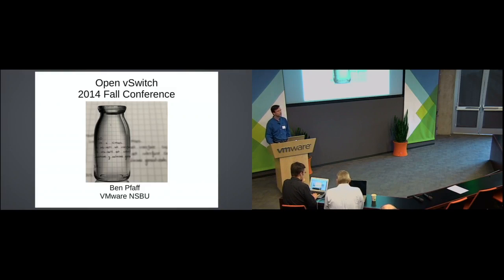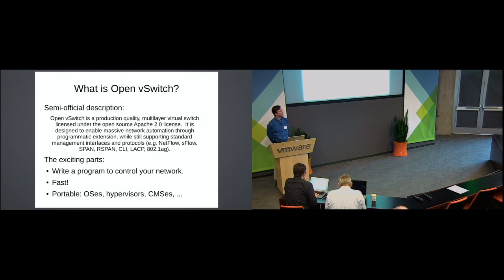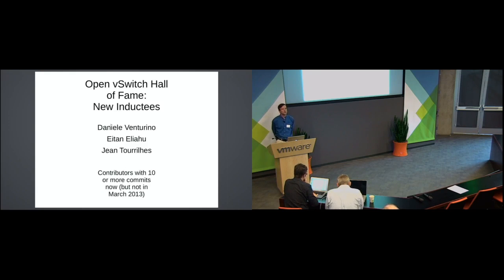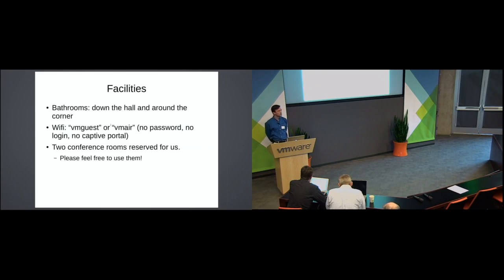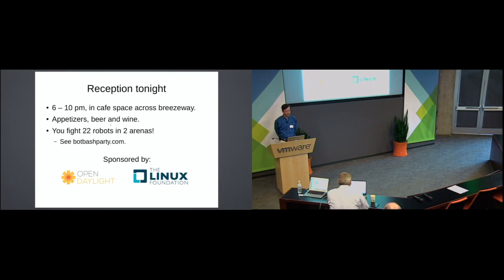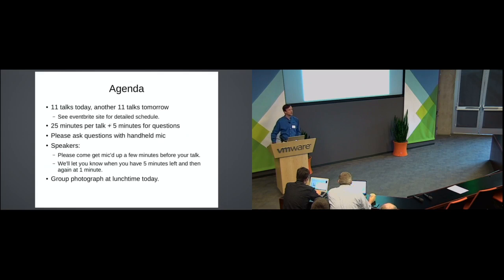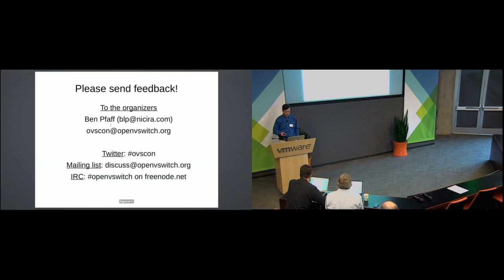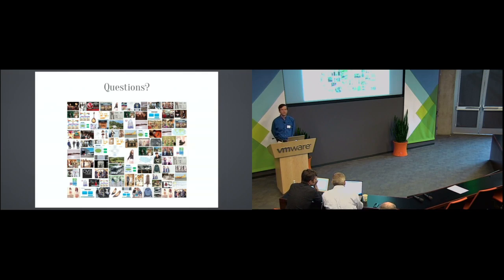Open vSwitch 2014 Fall Conference: Welcome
Introduction to the format and logistics of the Open vSwitch 2014 Fall Conference, with a few remarks about Open vSwitch development.